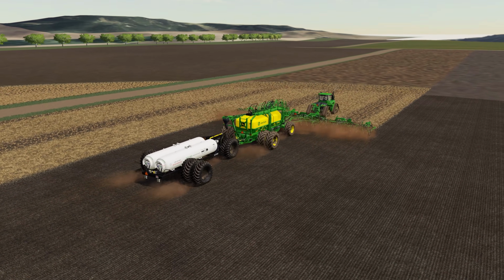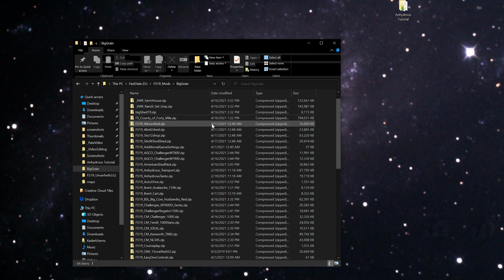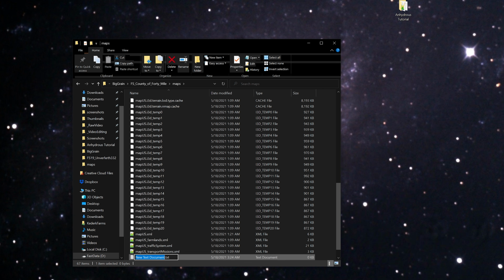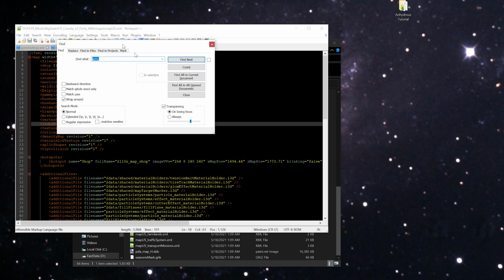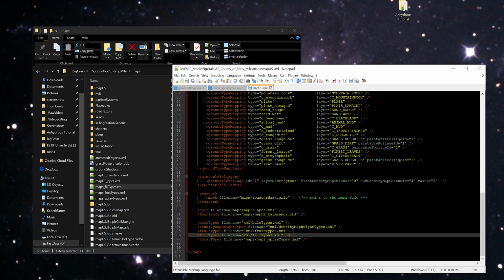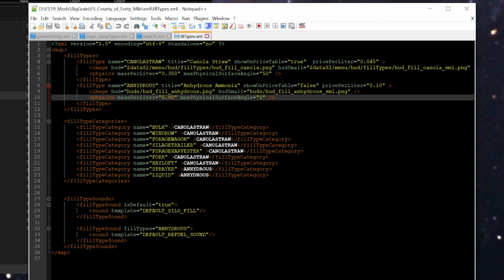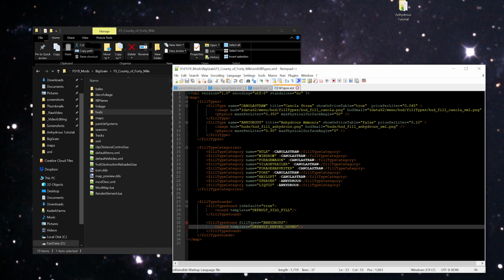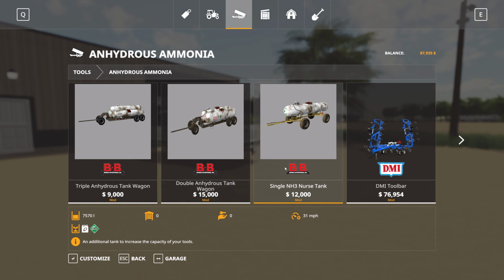How to add ANHYDROUS to ANY MAP!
Learn how to add Anhydrous to any map in Farming Simulator 2019.

XML Code Snippets used in the tutorial can be found